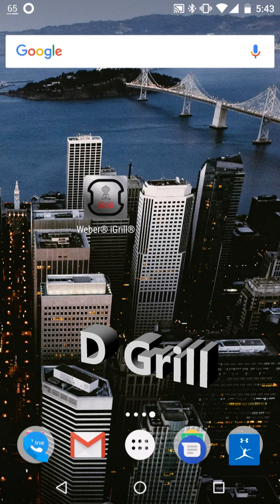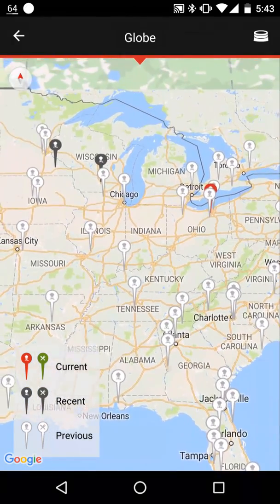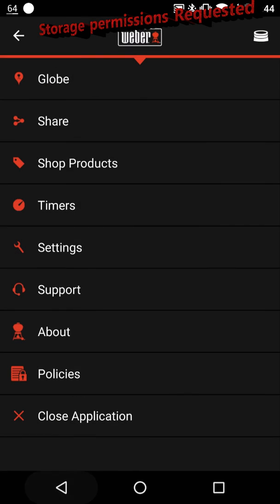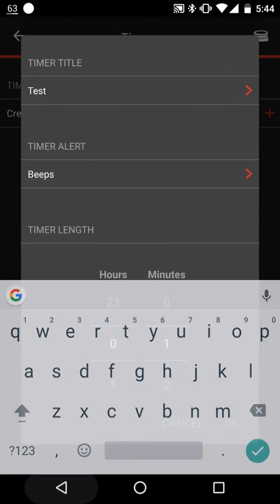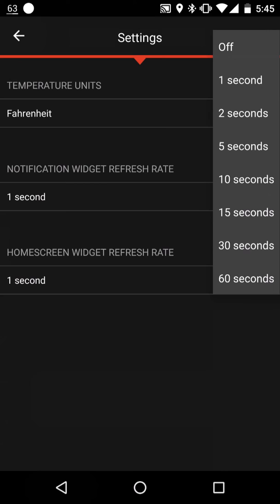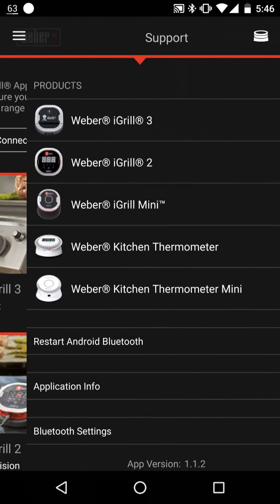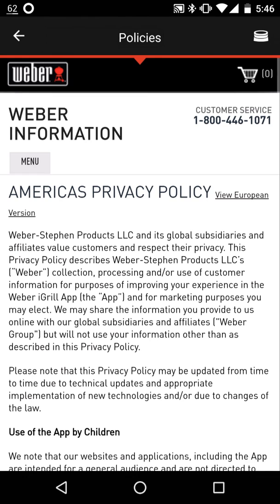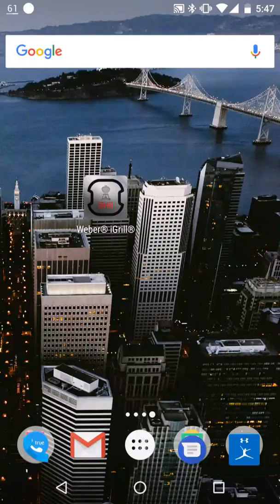Weber iGrill Android App - Pre-Setup Overview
An overview, of all functions in the Weber iGrill App for Android.

Audio for this one came out a bit low.  Due to the voice over with screen capture.  Something to improve on in future videos.  Turn the volume up for this one.